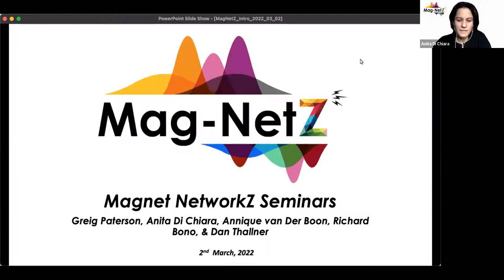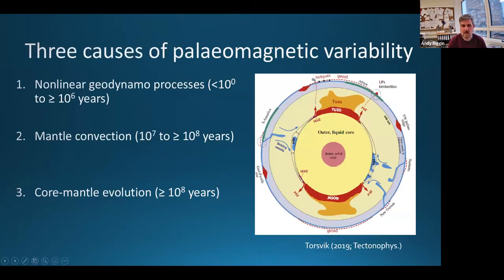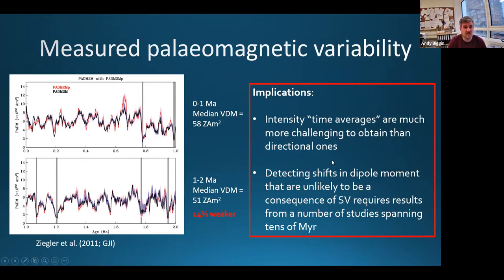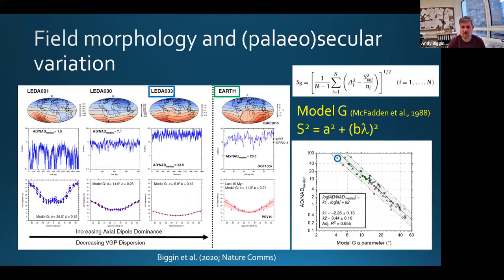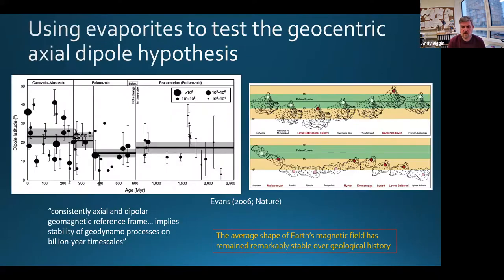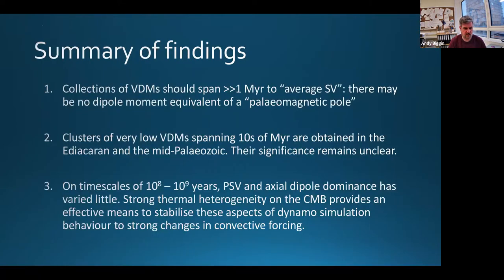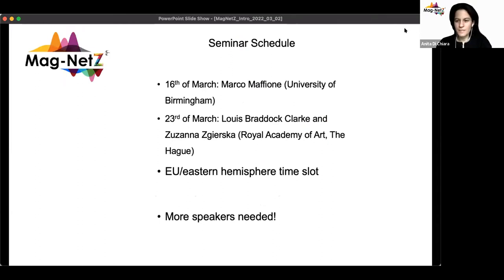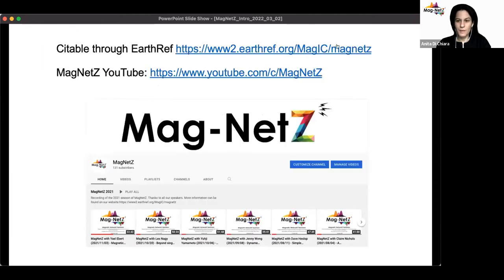MagNetZ With Andy Biggin (2022/03/02) - Potential sources of palaeomagnetic field variability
On potential sources of variability and stability in the palaeomagnetic field

Title: On potential sources of variability and stability in the palaeomagnetic field
Author: Andy Biggin from the University of Liverpool, UK

The geomagnetic field varies on a wide spectrum of timescales. Here I will report on recent efforts made by the Liverpool group and our collaborators to document and explain long term field behaviour through analyses of new palaeomagnetic datasets and outputs of numerical geodynamo simulations. Palaeointensity studies performed on Palaeozoic and Neoproterozoic rocks have implications for the hunt for inner core nucleation age that will be discussed in light of predictions from core thermal evolution models and dynamo scaling laws. Combining analyses of palaeosecular variation from igneous rocks and geodynamo models suggests that geomagnetic morphology has exhibited remarkable stability on billion year timescales. Thermal heterogeneity at the base of the mantle offers a potential candidate for explaining this stability.

00:00 - Intro
01:05 - Presentation
30:47 - Questions
50:41 - Announcements